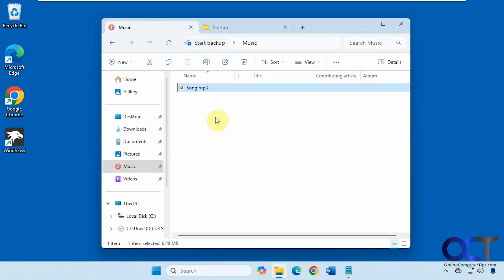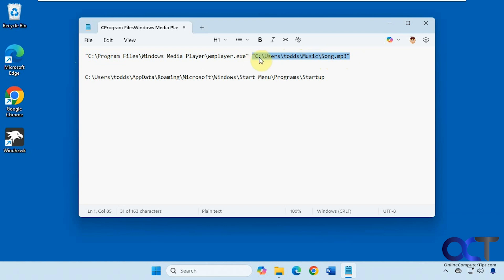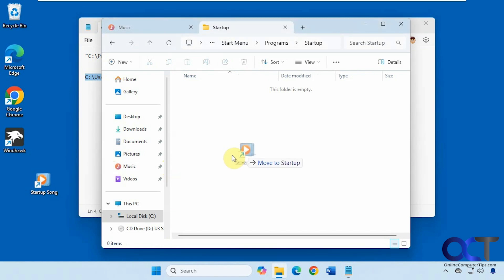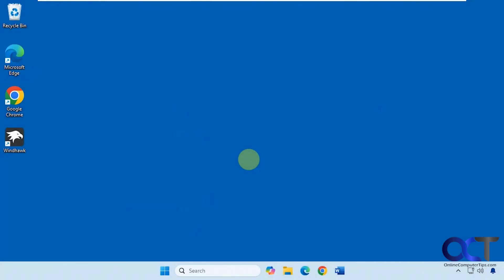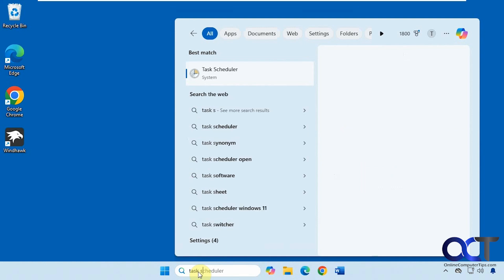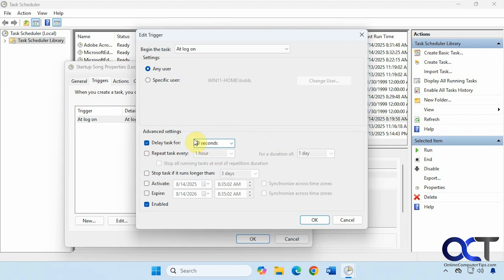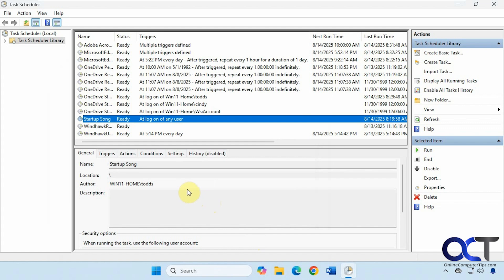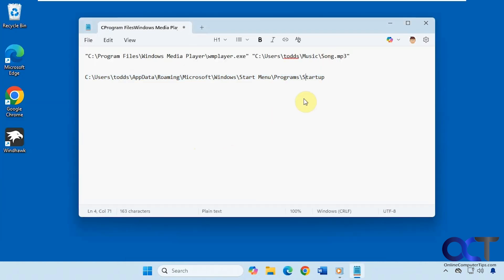How to Make an Audio or Video File Play When You Startup or Log Into Your Computer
If you want to have a media file such as a song or video play when you log into your computer or when it starts up, its very easy to configure. You can have your computer automatically play files such as MP3, AVI, WAV, MP4 and so on so you do not need to start them manually. Think of it as a custom Windows startup sound.

Here are the notes for the shortcut from the video. Just change the username to match your computer.

"C:\Program Files\Windows Media Player\wmplayer.exe" "C:\Users\todds\Music\Song.mp3"

C:\Users\todds\AppData\Roaming\Microsoft\Windows\Start Menu\Programs\Startup